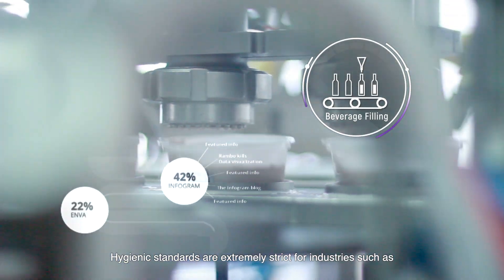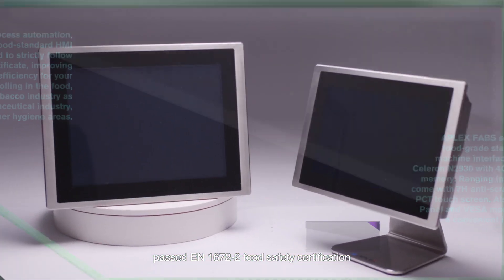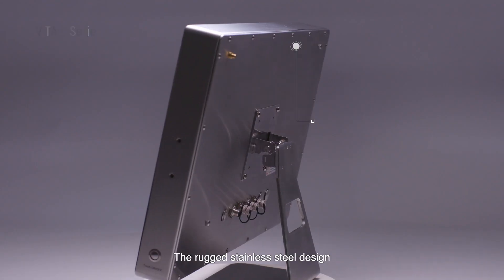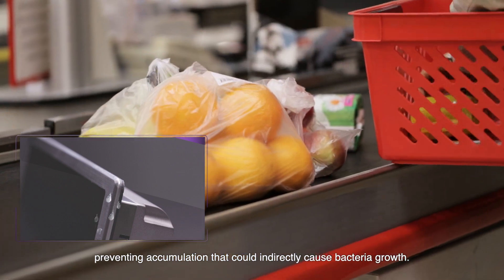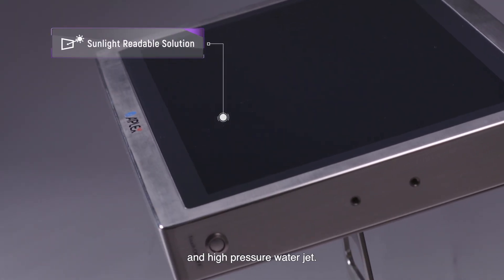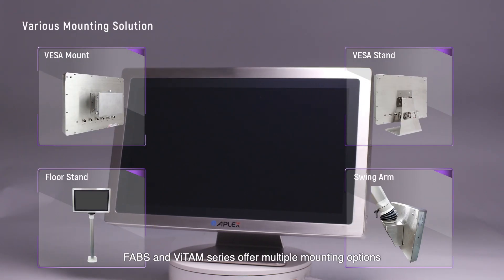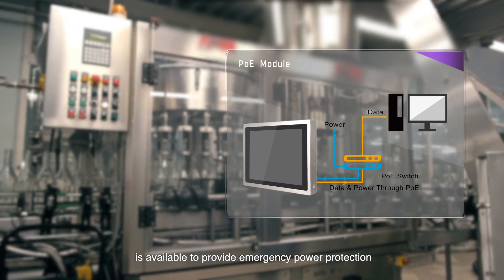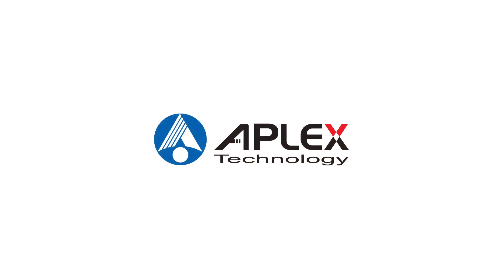APLEX FABS and ViTAM Series for food and beverage, pharmaceutical industries.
Industries such as food processing and pharmaceuticals require strict hygienic standards. Manufacturers have needs for anti-bacterial, corrosion resistant, and easy to clean industrial PC to satisfy their industrial applications.

APLEX introduces FABS, the food safety grade HMI, and ViTAM, the IP66/IP69K full water-proof stainless steel industrial panel PC.

FABS passed the EN 1672-2 food safety certification. The stainless steel front bezel and optimized frame design allow liquids and stains to directly flow down to prevent from accumulation that could cause bacteria growth.

ViTAM features rugged design with stainless steel and IP66/IP69K water-proof protection. It is able to withstand high temperature and high pressure water jet for easy cleaning and maintenance.

FABS and ViTAM offer multiple mounting options to allow flexible installation and can operate in a wide-range of temperature in various industrial environments, and they are the perfect solutions to provide the smart factory solutions to your industry.